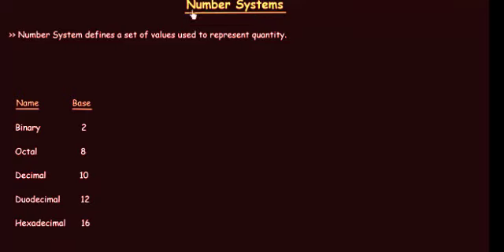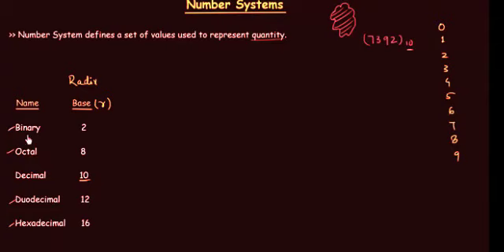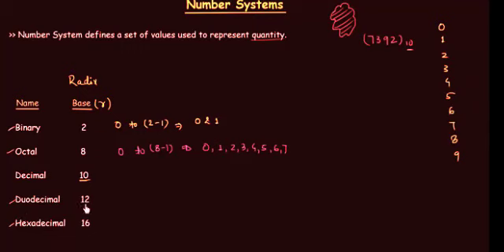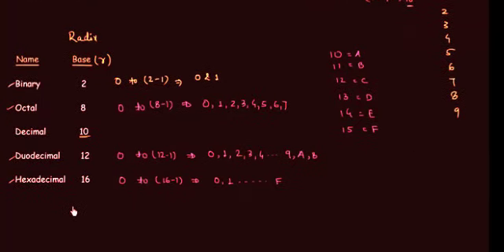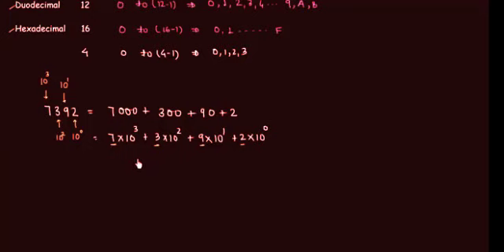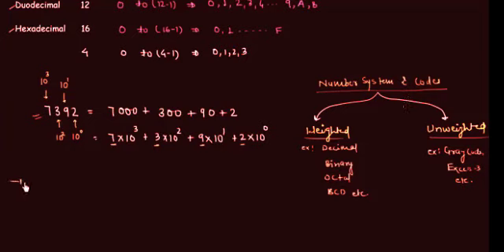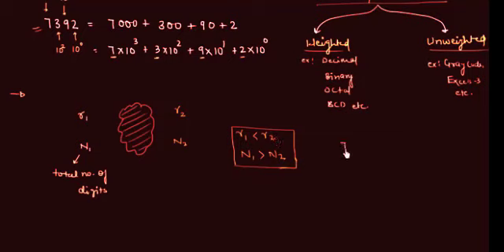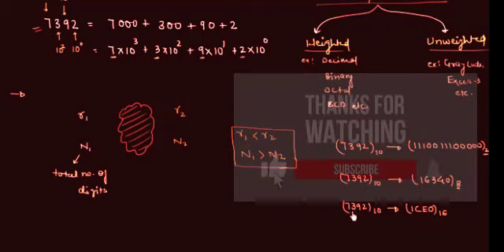Digital Electronics Digital Electronics Introduction to Number Systems L29